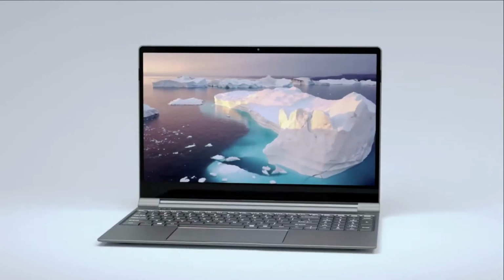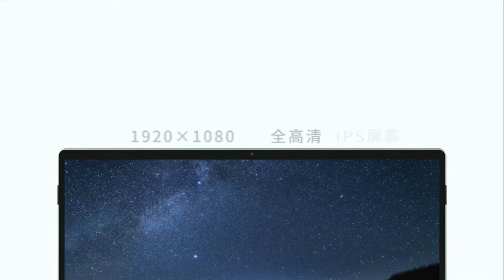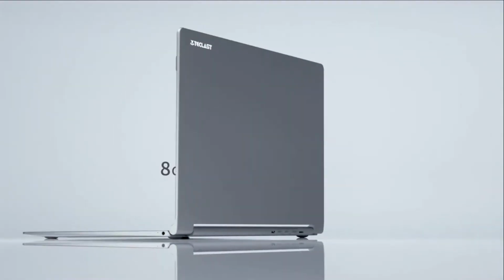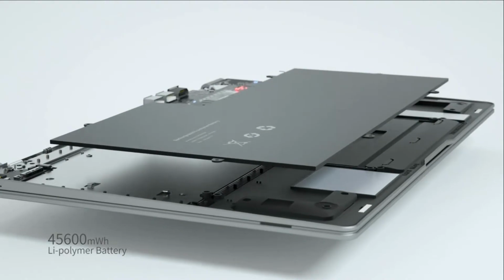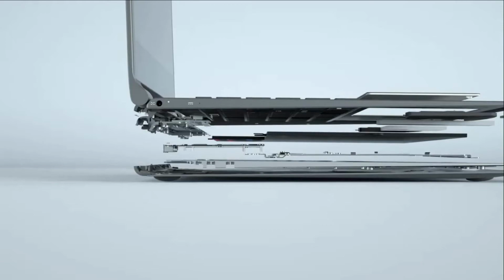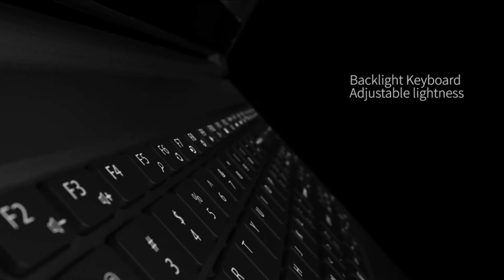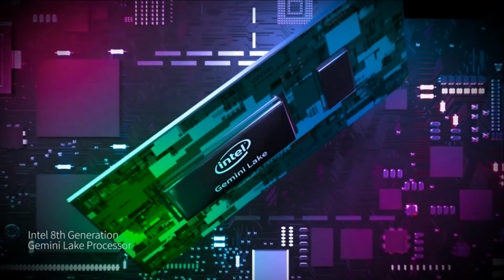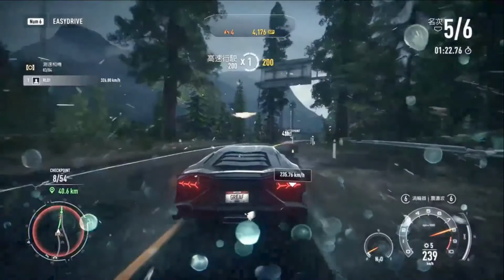Gearbest Discount Price Teclast F15 Notebook - PLATINUM Review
Teclast F15 Notebook - PLATINUM 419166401
15.6 inch Windows 10 Home English Version Intel N4100 Quad Core 1.1GHz

Teclast F15 Notebook 15.6 inch Specification :
Teclast F15 Notebook 15.6 inch is a perfect Notebook for your daily use. Equipped with a 15.6 inch 1920 x 1080 IPS screen, brings your photos and videos to life. Windows 10 OS ensures you more wonderful user experience. Powered by Intel N4100 Quad Core processor, offers you smooth operation and stable multitasking experience. 1.0MP camera for capturing memorable moments and high quality pictures in daily life. Featuring Intel UHD Graphics 600 GPU, all of this give gamers a full suite for gaming dominance and offer gamers a truly seamless gaming experience.
Teclast F15 Features :
Offers more powerful performance, brings you more smooth and wonderful user experience
● Intel N4100 Quad Core 1.1GHz, up to 2.4GHz
Ultra-low-voltage platform and Quad Core processing provide maximum high-efficiency power
● Intel UHD Graphics 600 GPU
On-processor graphics with shared video memory provide high image quality for Internet use, basic photo editing and casual gaming
● 15.6 inch 1920 x 1080 IPS Screen
Offers good experience for watching videos and browsing the Web
● 8GB RAM for Advanced Multitasking
Substantial high-bandwidth RAM to smoothly run your games, photos and video-editing applications
● 256GB SSD Storage Capacity
Provides room to store pictures, videos, and more
● 1.0MP Camera for Photos and Face-to-Face Chat
Allow you to capture memorable moments or chat with friends
● Micro HDMI Output
You can connect the device to high-definition monitor or projector